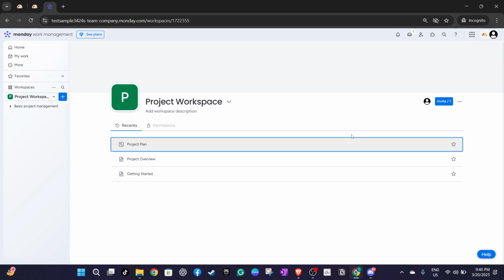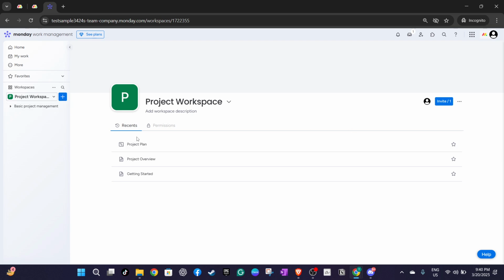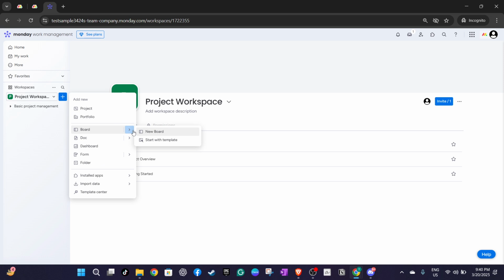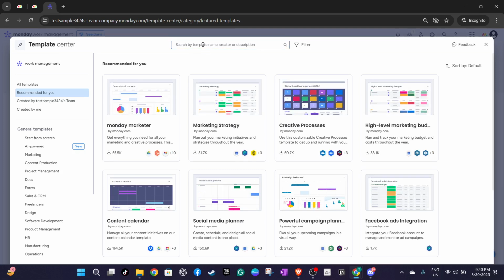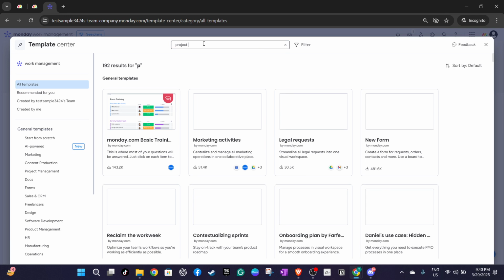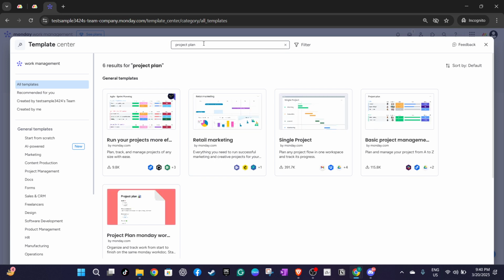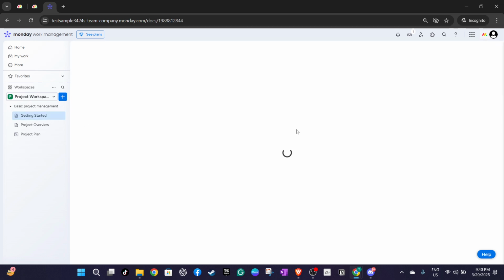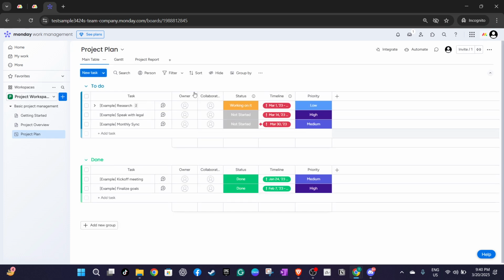How to Manage Multiple Projects in Monday.com With an Incredible New Feature [2025 Full Guide]